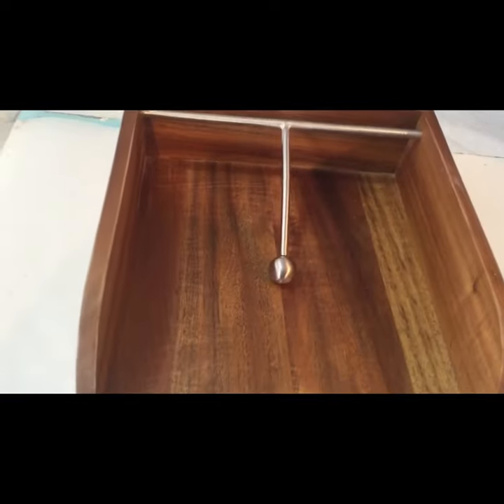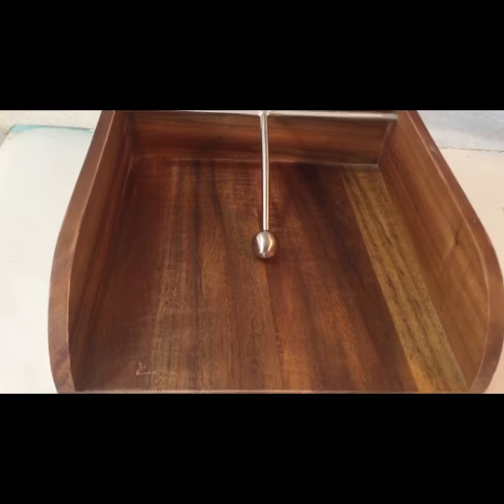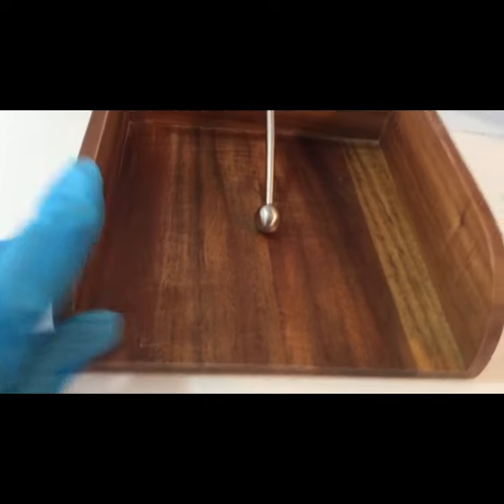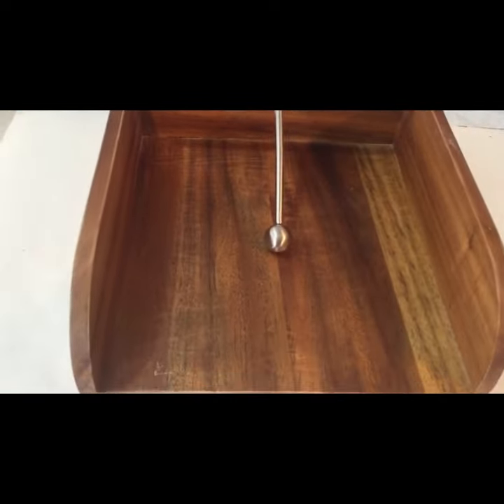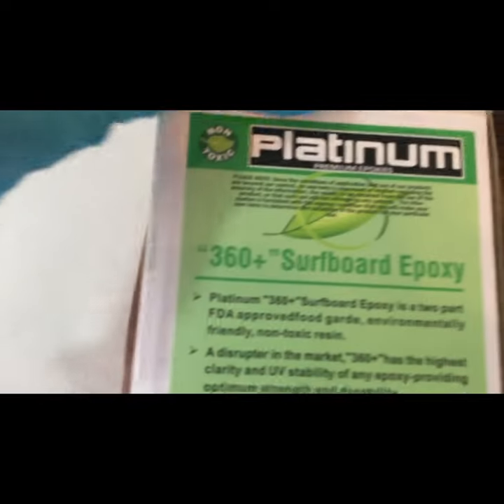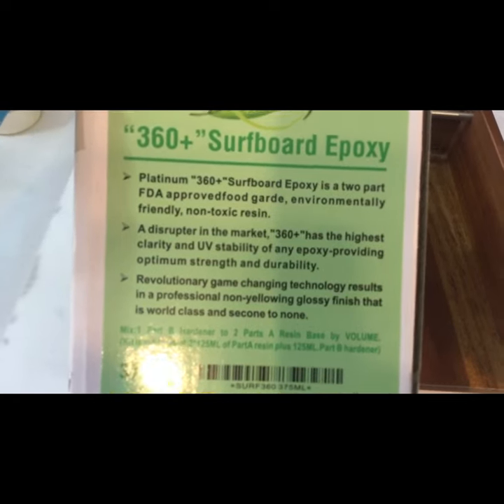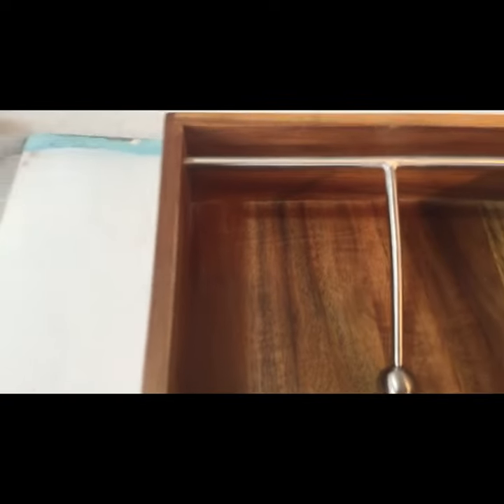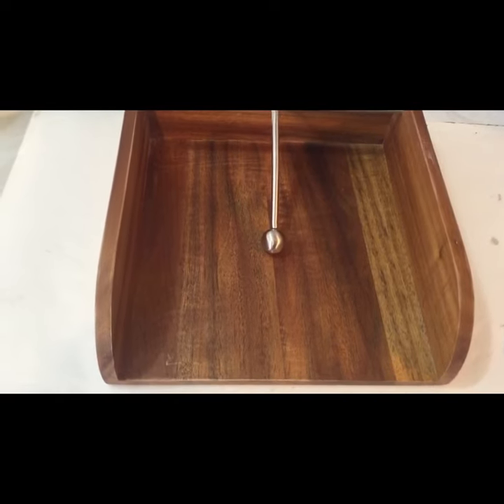#148~WOODEN SERVIETTE HOLDER WITH RESIN ART purples,pink,honeycomb sparkle fab results bad videoing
I used a new wooden serviette holder but felt it would look nicer enhanced.
Resin used was platinum360plus which is food safe, faster curing, Australian brand ,non toxic.it cures to a nice hard gloss finish with NO “meme blush”.

The mica, non toxic colourants are from Lé Rez Expressions.

I apologise very sincerely for the bad videoing. I had no idea there was a piece of sellotape blocking view.  My poor iPad has 17 cracks over the screen😫
Then the highlight of the video when I did not press stop as I moved into the gardening for the sunlight and was chatting to my partner! I tried so hard to cut that part out but to no avail. So sorry, I hope you fast forward that part.

If you managed to watch the video-Thankyou for your patience.
I was happy with the precision in  the eveness and thickness  of the resin result.

Have a great day love Yvié 🌻